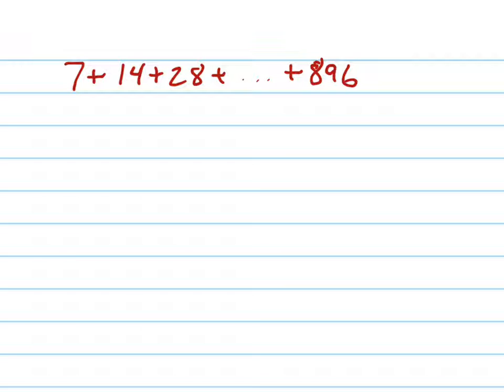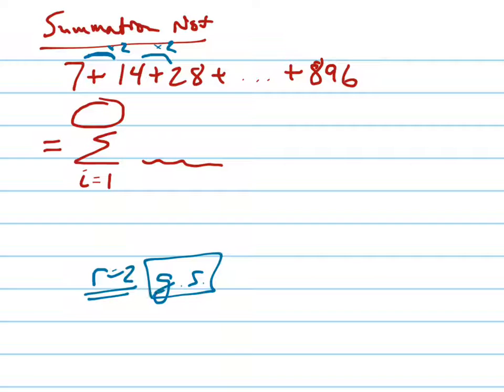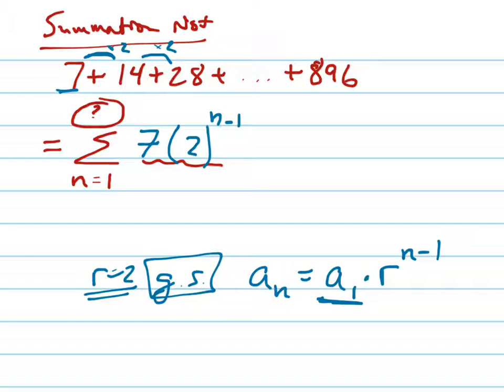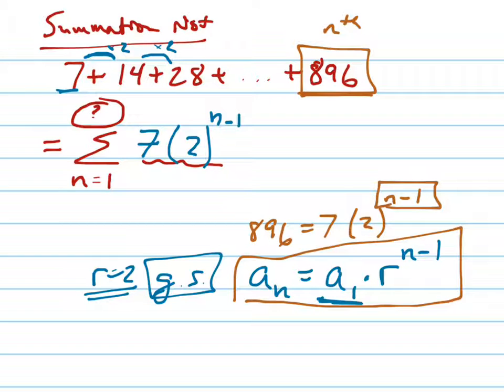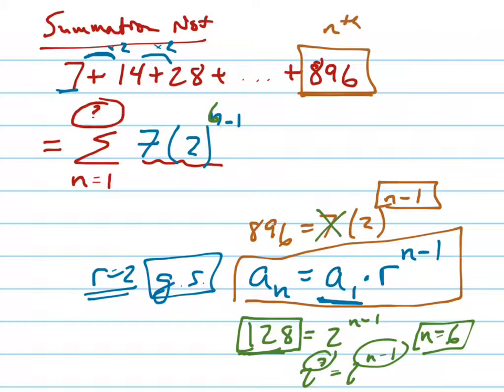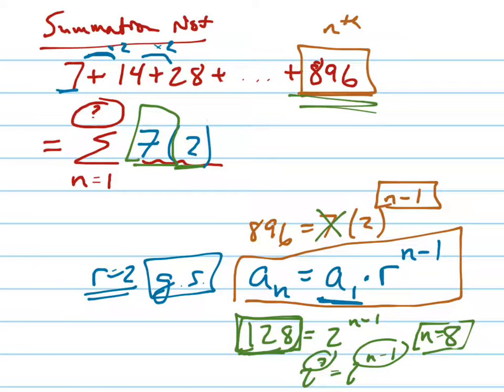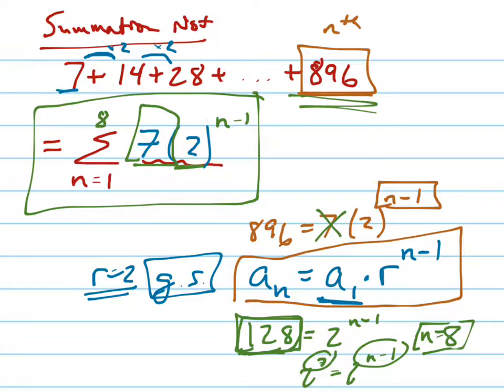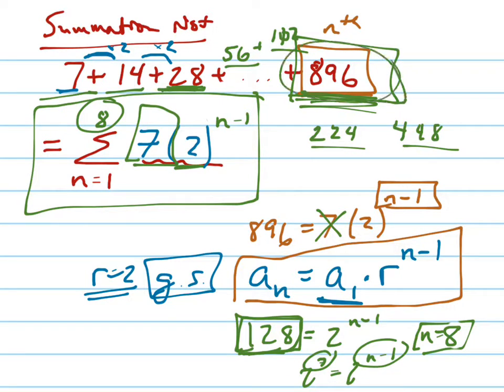Write the sequence in summation notation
Find the partial sum of the geometric series. Involves calculating the ratio and determining the number of terms in the series